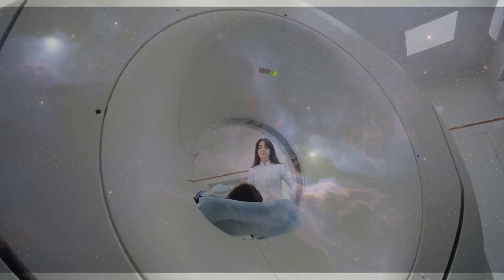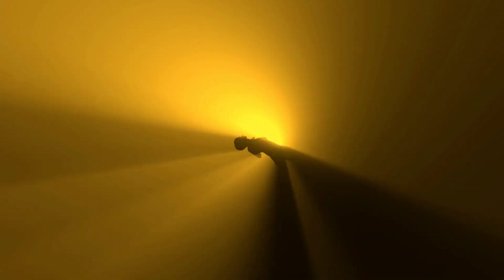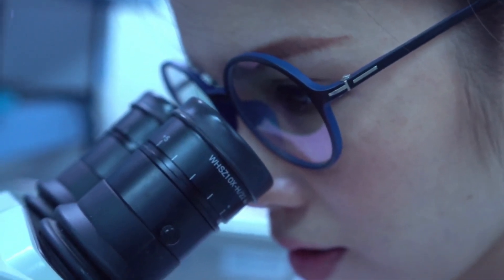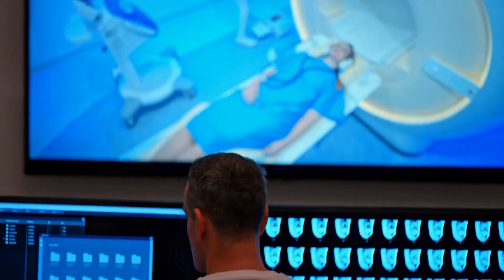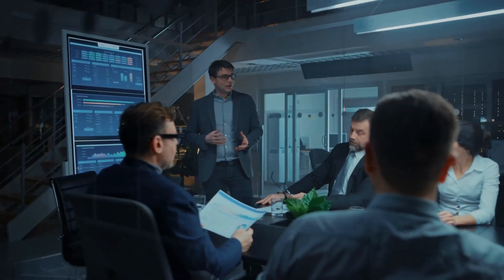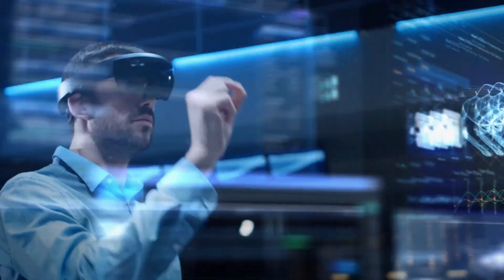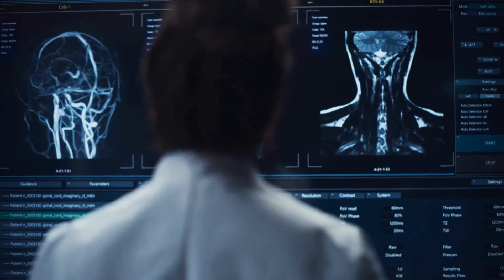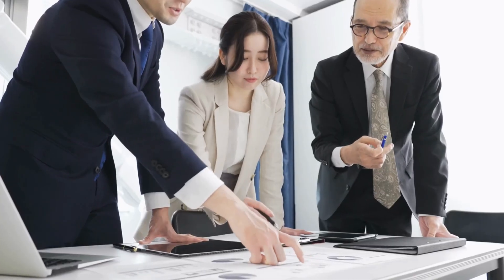Japan Dream Machine || MRI Dream Machine By Japan || Mr Aimsu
Japan MRI Dreaming Machine
Japan is heaven for every technological experiment. Technological developments in Japan are a
never-ending story. You will be surprised by every gadget and technology that they ever created.
One of the astonishing examples of technology ever created in Japan is using a brain scanner —
the modified MRI machine, to read dreams.
Imagine if while people are sleeping, they occasionally or scarcely ever recall their dreams when
they wake up. With the advent of MRI-based technologies, that dream is now a reality. Like
watching a video on a device, it is possible to replay dreams. This concept is so absurdly
unbelievable that it seems like a dream come true. How then are these Japanese scientists able
Read Dreams using Modified MRI Machine
Scientists in Japan were able to convert an MRI (Magnetic Resonance Imaging) machine into a
dream-reading device. The MRI, as we know it, is a medical imaging technique that uses
magnetic technology and radio waves to perform a thorough examination of the body's
organs. The modified MRI machine can not only be used to read dreams but also to reconstruct
dreams. When you wake up, you can replay the dream on the screen. In that case, no more
forgetting the dream.
The "dream machine" measures the brain activity of people while they are asleep. An algorithm
that reconstructs the dream is then fed the data. The dream was replayed as a result of the
reconstruction.
Think of a motorbike to get a clear understanding of this technology. The brain responds in a
consistent manner each time the motorbike is imagined. The scanned information from the brain
is connected to the correspondingly correlated visuals using algorithms Researchers in Japan
admit that their technology is not perfect because its accuracy is around 60 percent. However, we
must be optimistic that the technology will get even better in the future, and that the current
technology is a good start for the advancement of dream-reading technology in the future.
The Hard Work Behind The Technology
The development of the dream machine has gone through a protracted process. Volunteers had
to first gaze at still photos in various color's. Their customized machine imitates the letters and
visuals that the volunteers saw during this process. Although hazy, there are images visible on
the monitor that are comparable to hypnosis. Finding methods to visualize the images is the next
stage.
Now you can say that Japan is doing work beyond imaginations
Dreams are only can be visualize by you but now you can visualize it as a movie after this
technology
Is it interesting??
Topic Cover .
Topic Cover .
Japan dream machine concept
dream machine
machine
japan
japan interview
japan inventions